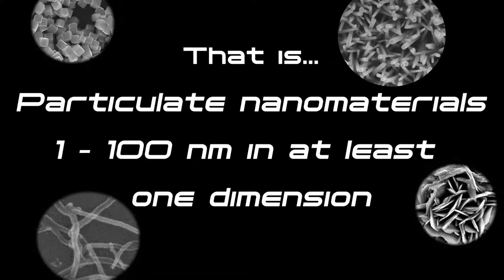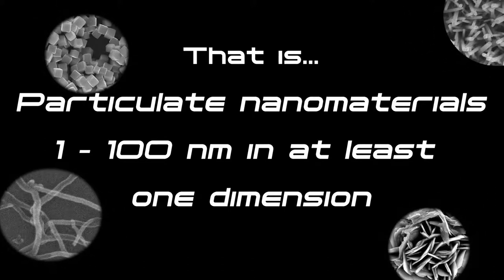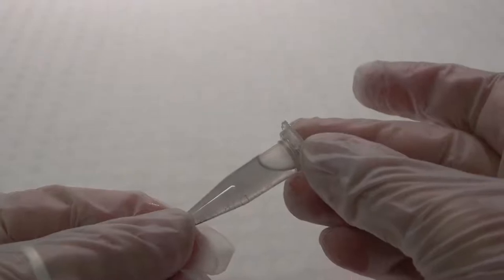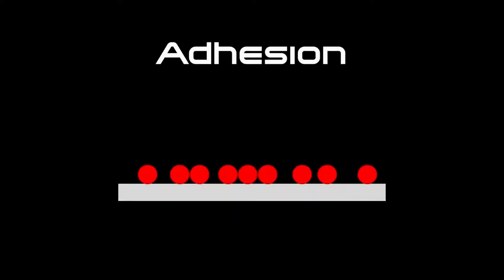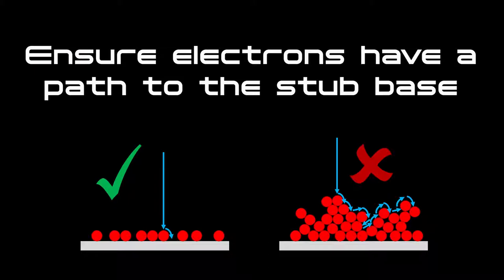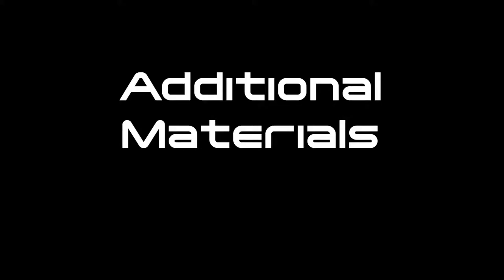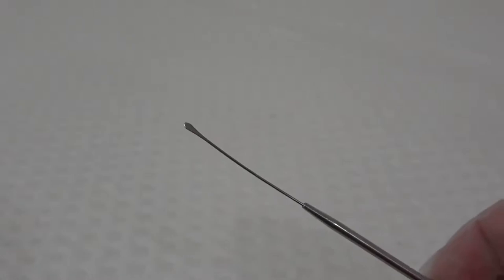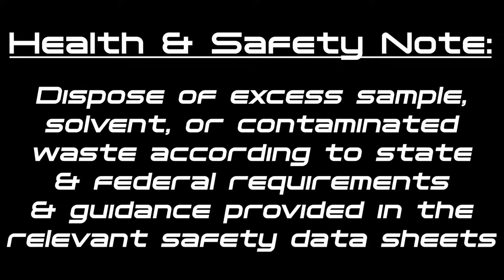SEM: Sample Mounting for Nanoparticles or Particles in Suspension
Welcome to our series describing basic mounting techniques for some common categories of SEM specimens. In this video, we demonstrate a simple way to mount nanoparticulate samples or particles in suspension for SEM.

Note:
The procedures described in this series are a good starting point for samples of this type, using consumables and equipment that can be obtained at the UNSW Electron Microscope Unit. Refinements may need to be made depending on the nature of the sample, configuration of the SEM, your specific analytical needs, and/or the materials available in your own facility.
Always follow health and safety protocols as described in your material's safety data sheet (SDS).

For more tailored advice, consult staff at the UNSW EMU, your node of Microscopy Australia, or the electron microscopy facility at your own institution.

While this method does not prevent some aggregation of particles, it does produce areas of fine particle distribution that can be effectively targeted for SEM imaging. When imaging samples prepared as described here, avoid areas where particles have agglomerated and seek out areas where the particles are distributed individually or in a fine layer.

Work Health and Safety Note:
Nanomaterials present a range of potential hazards that include: physiological effects (due to exposure through inhalation, ingestion, and/or skin penetration), explosion and fire (due to high surface area and reactivity of nanomaterials, particularly in the formation of dust clouds), adverse chemical reactions with incompatible material(s), and environmental contamination.
To help control the associated risks, this SEM mounting procedure includes: use of gloves and a ducted fume cupboard, restricted amount of dry sample (≤0.1g), wetting of dry samples, and hazardous waste disposal.

Video by Karen Privat

This video is part of a three-part series, watch the other parts of the series: